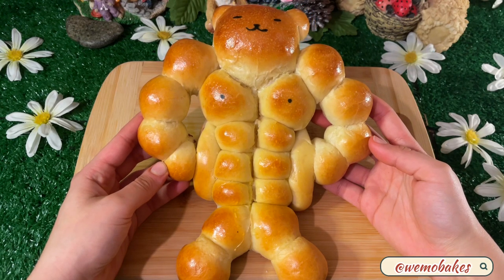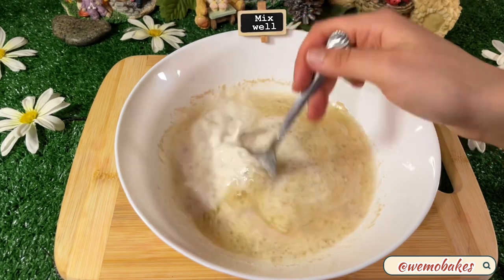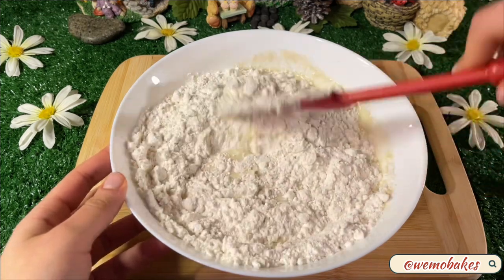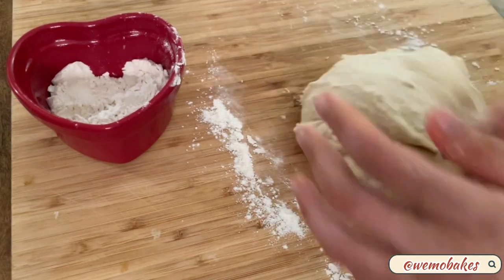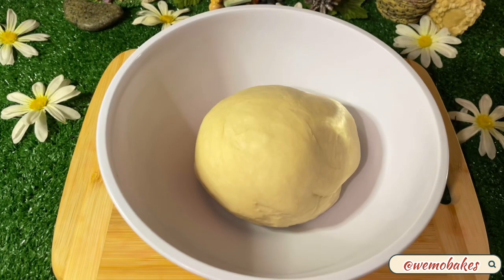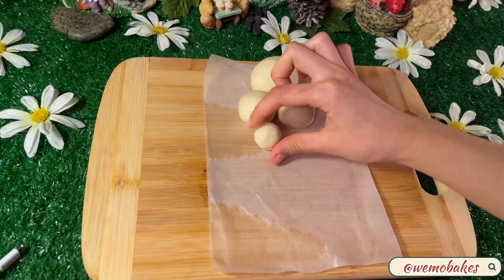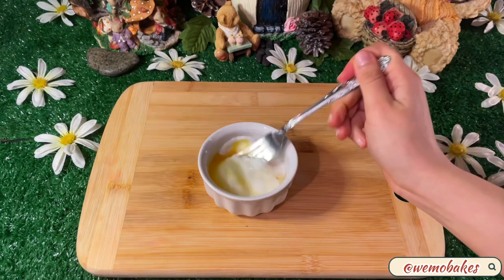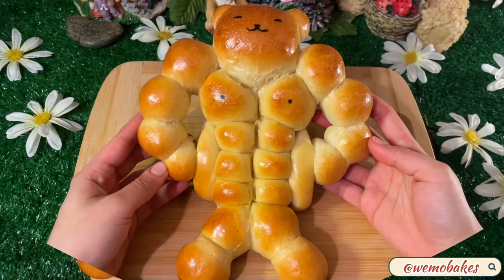Buff Bear Bread Recipe 🧸🖤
★ Don’t repost my (videos) 🖤